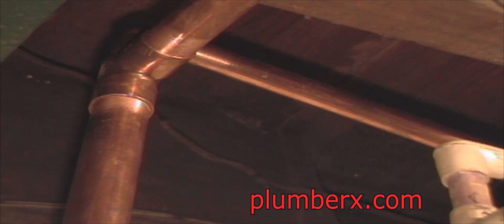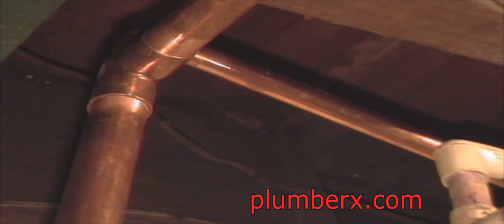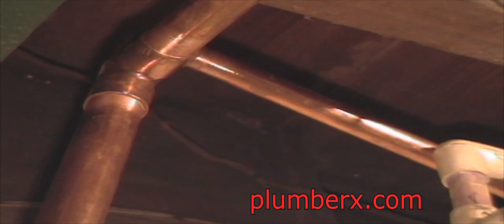Changing Out To Copper Pipe 13 Of 20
In this video I will be replacing old water lines and changing them out for copper water lines, This was a job I did back in 2005 not only was I going to change out all the water lines. I was also in the process of remodeling the bathroom on the first floor and install a bathroom in the basement as well. I do apologize for some of the videos being lost due to my son who recorded over some of the videos. Yeah, ops. It's ok, he's still alive :-) Anyway, I really feel that you guys will enjoy this video and get a lot out of it. There is a lot of good footage I was able to save. You will see me relocate a water heater, Solder copper pipe plenty of that, and all the tools I will be using. I feel that you guys will get a lot of good information that may help you with some of your projects at your home. I will show you many of the tricks of the trade that will help you do a more and efficient job. You don't have to worry about getting a headache on your next project. I've had all the headaches for you. many years of training as a lic plumber. I will show you how to solder next to wood without burning the wood, and the best way to solder and clean pipe.

Mailing Address
Claude Taylor